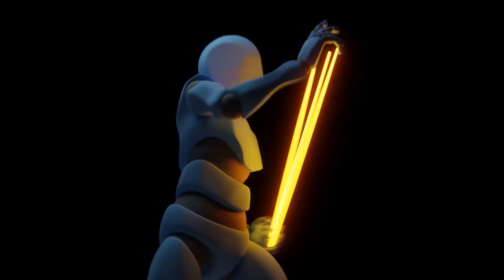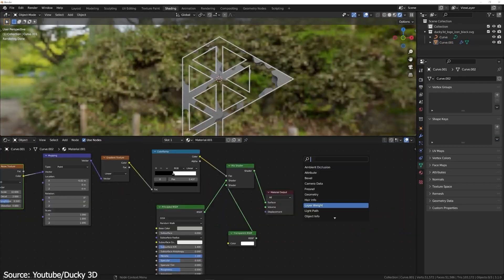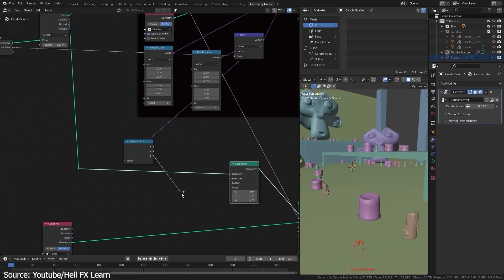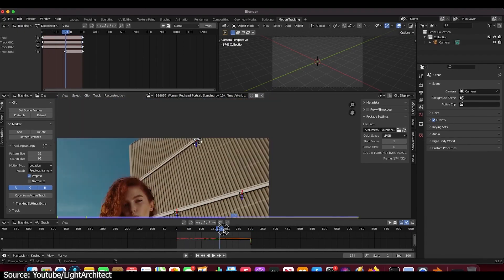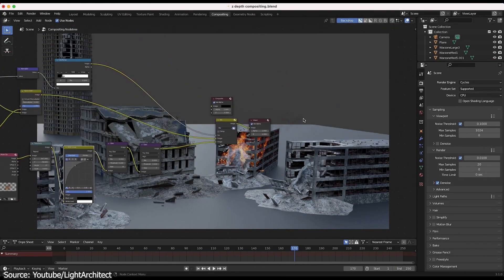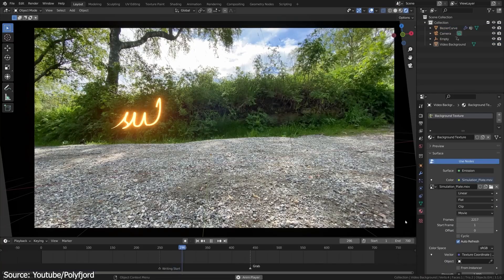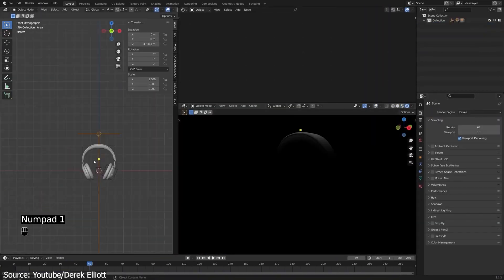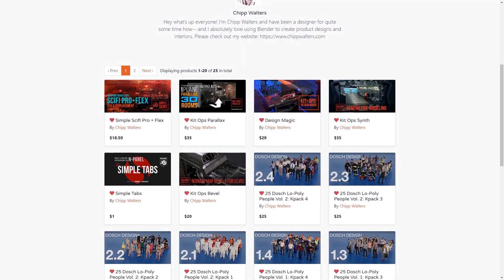11 Amazing New Tutorials For Blender 3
Today we are taking a look at some great tutorials from the Blender community, these tutorials will range from Modeling, Texturing, Simulation, Animation, Motion Graphics, and more.

00:00 intro
00:09 The Hardest Trick to Learn
00:43  Cinematic Logo Reveal Animation
01:09  How to simulate a car crash
01:43  Candle Scattering Setup with Animated Flames
02:13  Anime Style Procedural Fire
02:50  Sky Replacement in Blender 3d
03:39  Z-Depth in Blender 3d
04:09 Dissolve Anything in Blender
04:33 How to Simulate Your Handwriting
05:13  From Image to 3D Model
05:33  Product Design in Blender: Headphones

⍟Modeling:
Kit Ops 2 Pro

⍟Architecture/Rendering
CityBuilder 3D

⍟Vegeration
scatter

⍟Materials/Texturing
Decalmachine

⍟ Cloth Simulation:
Simply Cloth

⍟UV unwrapping
Zen Uv

⍟Rigging&Animation:
Human Generator

⍟Sculpting
Sculpt+Paint Wheel

⍟Retopology
Retopoflow

⍟Ready Vehicles
Car Transportation